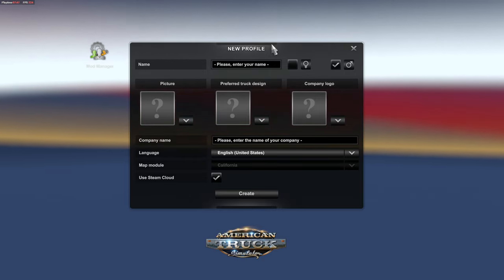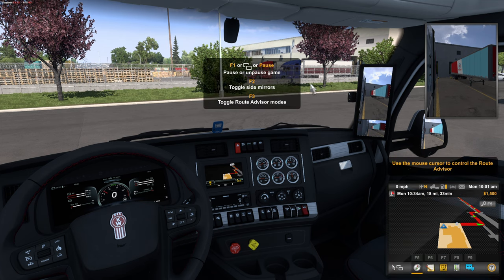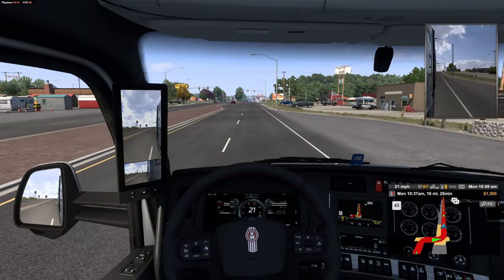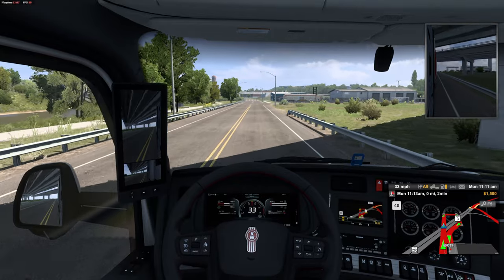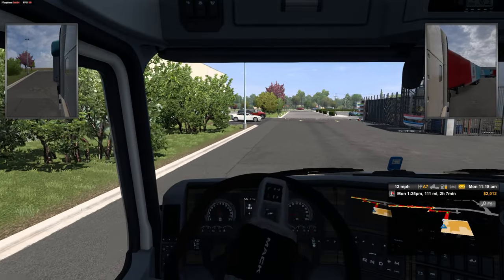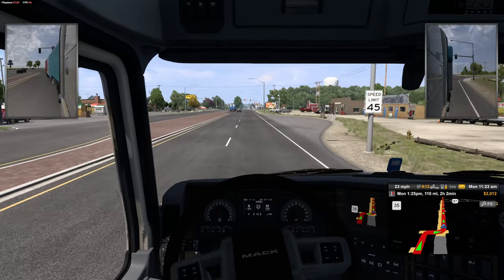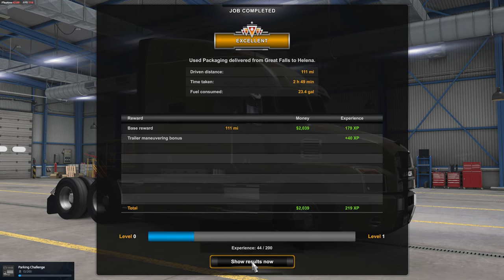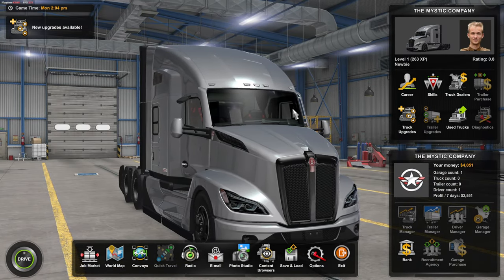NEW CAREER | The Great Falls Of Montana | EP 1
Join us in the first episode of American Truck Simulator as we explore the breathtaking Great Falls of Montana. Embark on a new career as a truck driver and experience the stunning landscapes and challenges of the open road. From navigating tight corners to delivering goods on time, this series will showcase the thrills and beauty of the trucking industry. Embark on a new career in American Truck Simulator with the first episode featuring the great falls of Montana. Watch now!

AmericanTruckSimulatornewcareer truckdrivinginMontana careerchangetotrucking GreatFallsMontanaexploration trucking job opportunities, professional truck driver vlog, new job in transportation industry, life as a trucker in Montana, beginner trucker tips, trucker lifestyle in Great Falls